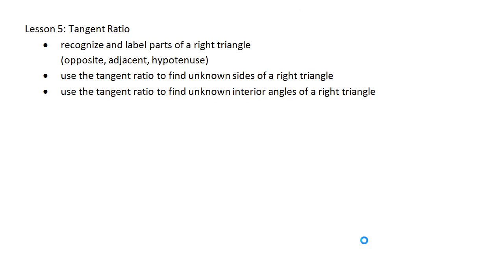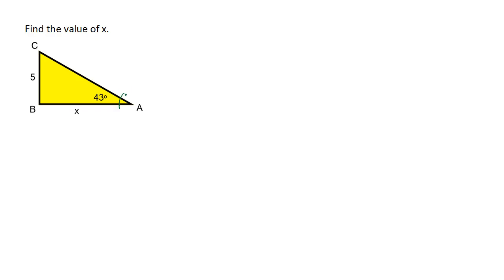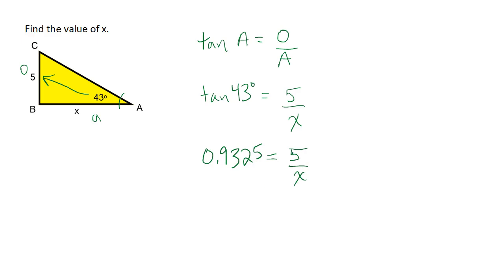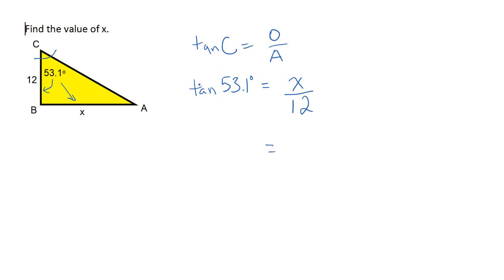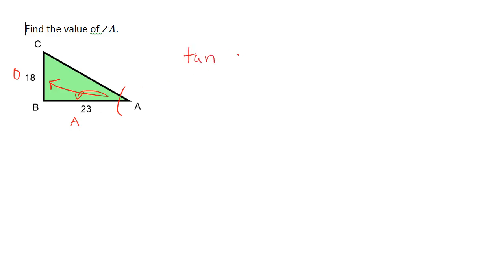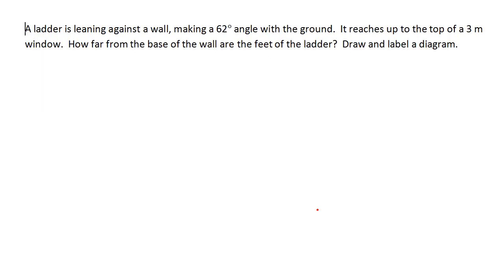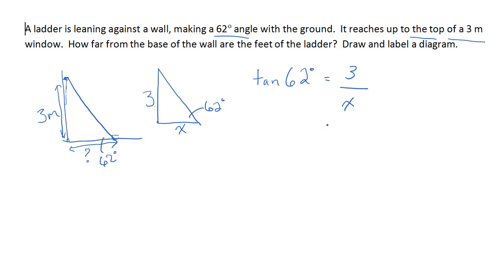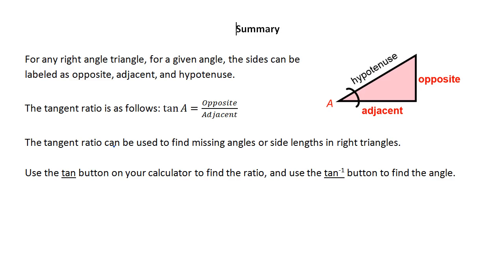MFM2P - Lesson 5 - Tangent Ratio